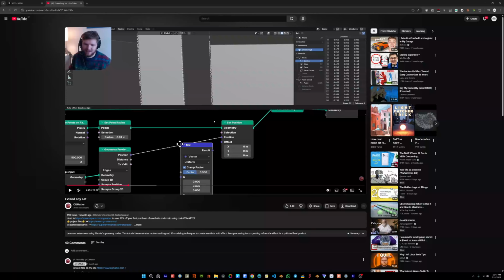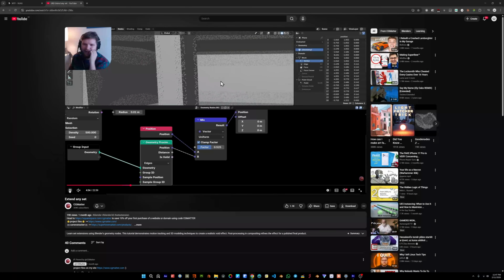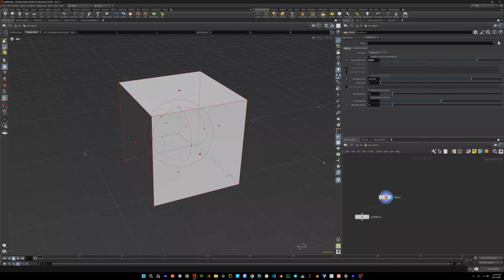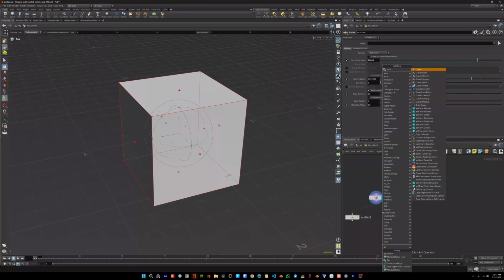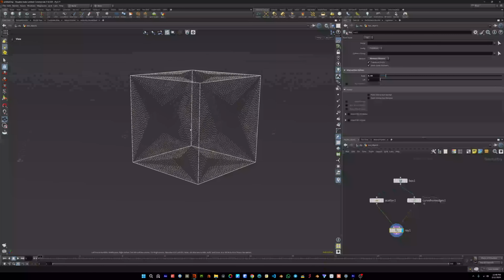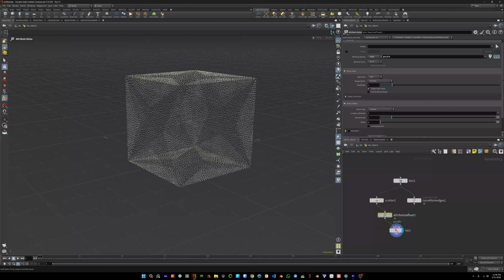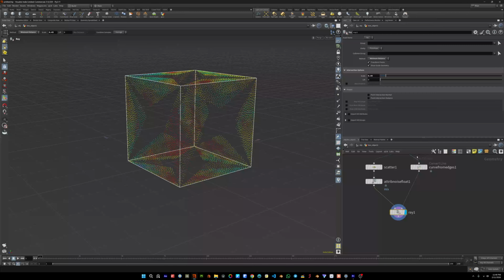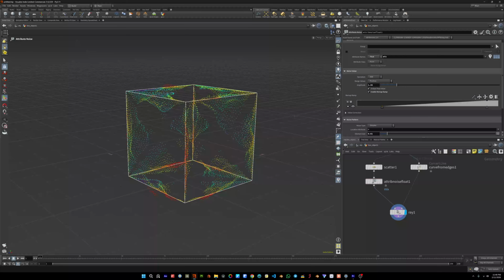Move Points to closest edge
Saw this cool effect in a CGMatter video — points snapping to the closest edge. Had to try recreating it in Houdini.